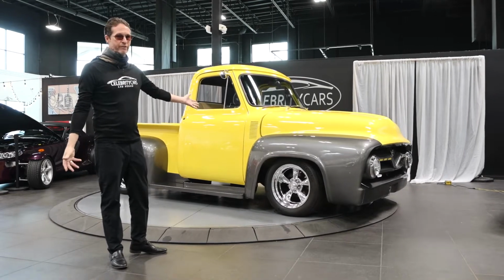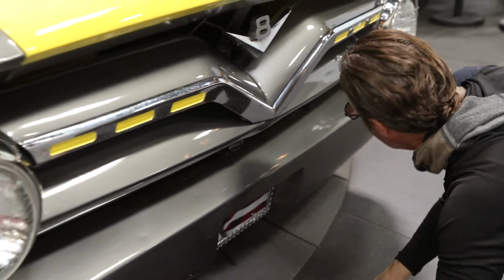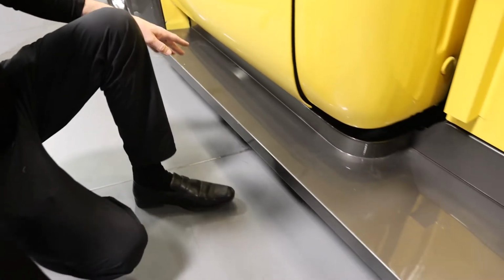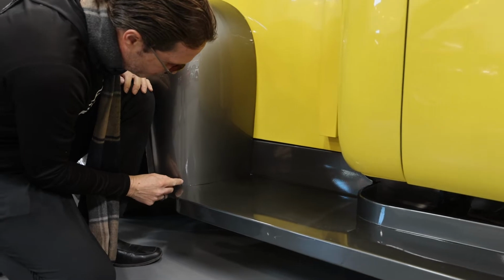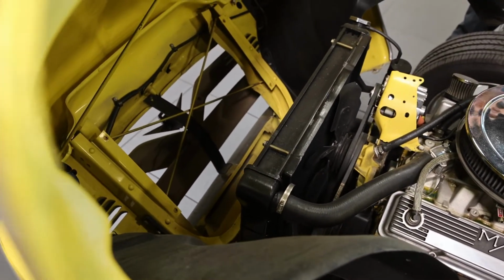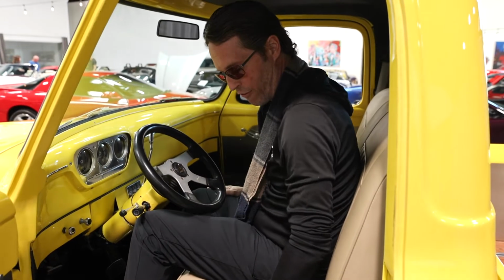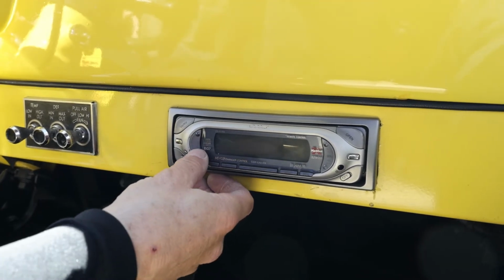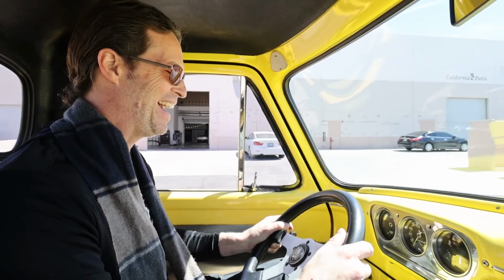1955 Ford F100 Custom | At Celebrity Cars Las Vegas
1955 Ford F100 Custom